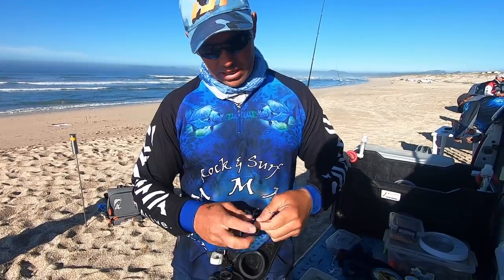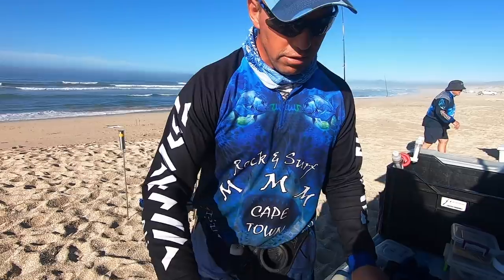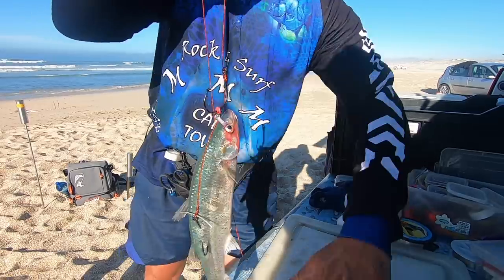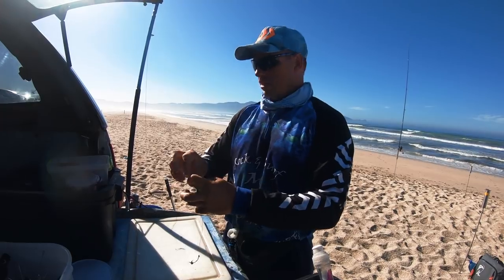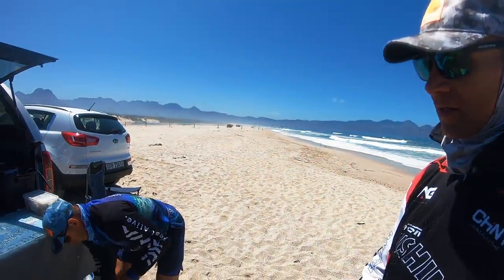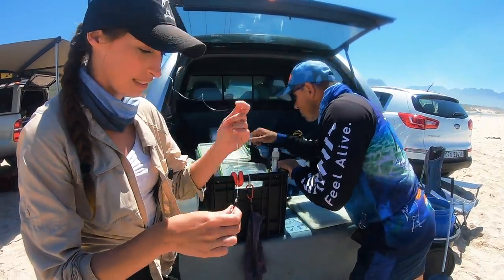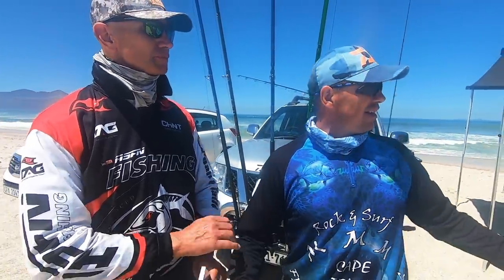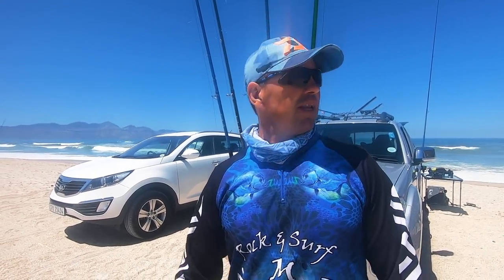Fishing False Bay is Always a Great Day ​⁠| ASFN Rock & Surf